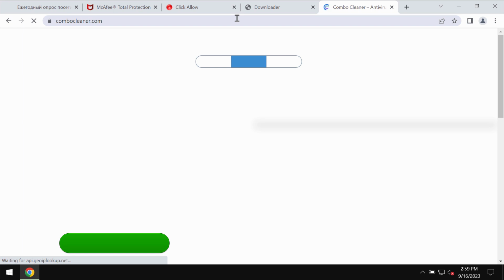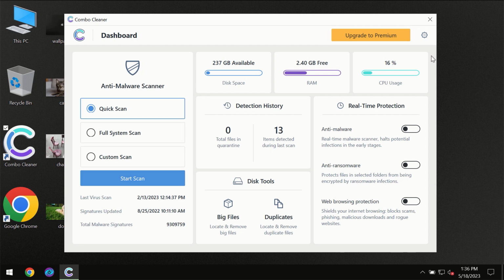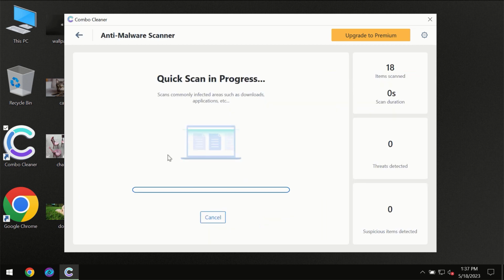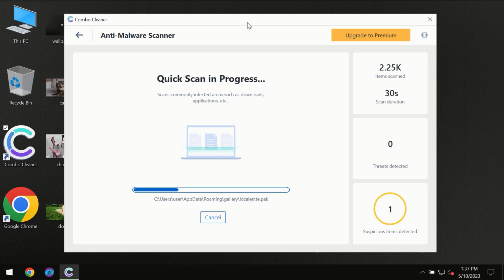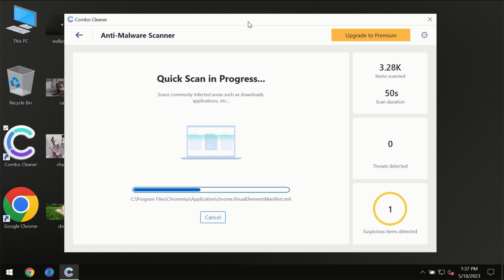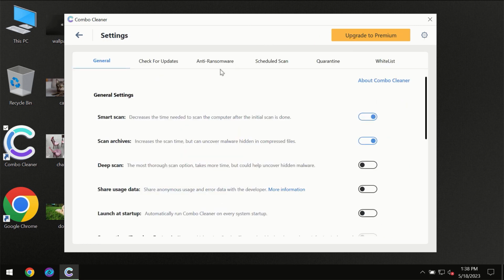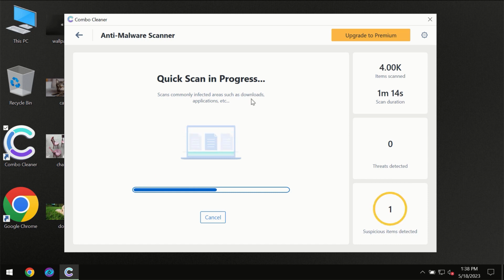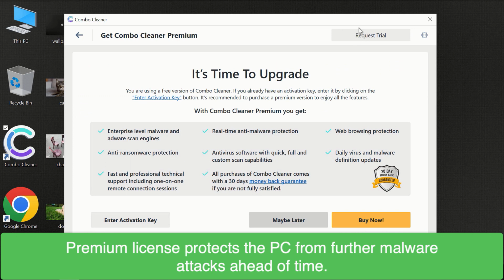Playadvancedcompletelyinfo-product.info online scam removal.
Playadvancedcompletelyinfo-product.info is a malicious site. It attacks Google Chrome and other browsers. It tries to make you download and install certain potentially unwanted applications. Don't interact with these pop-ups. Remove them with Combo Cleaner Antivirus via the official or, optionally, use the manual recommendations provided in the video.